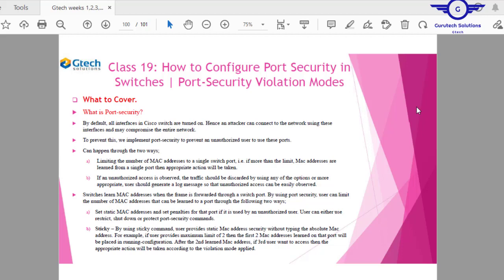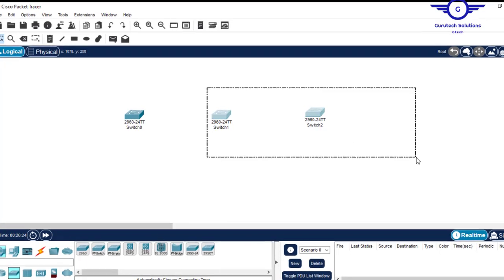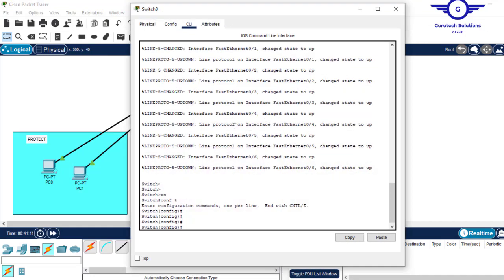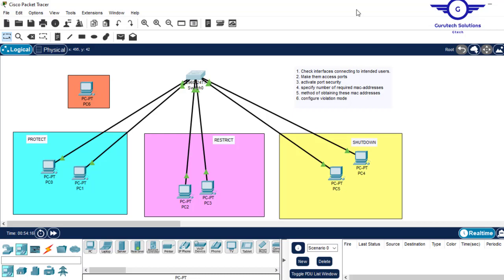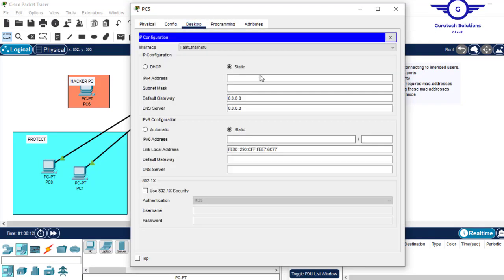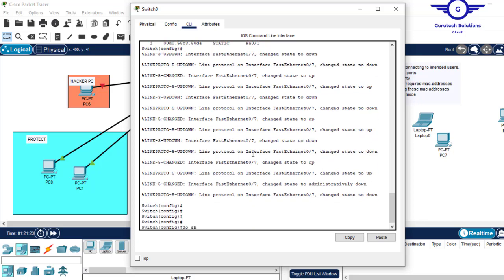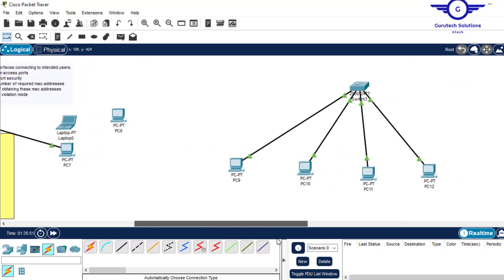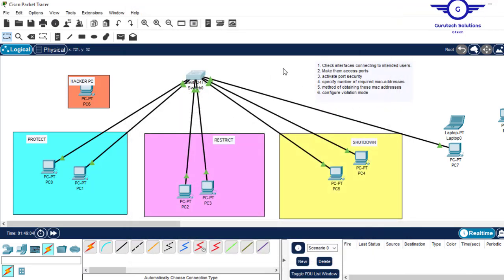[LIVE CCNA Training] | Switch Port Security Configurations Using Packet Tracer | Violation Modes